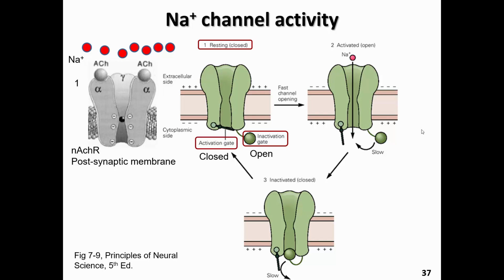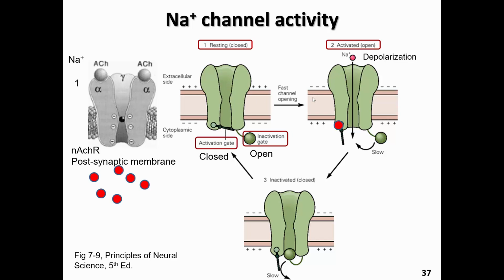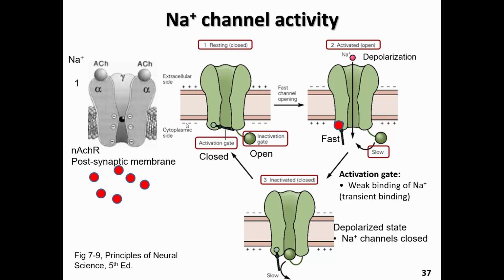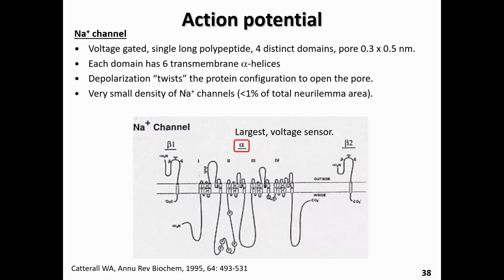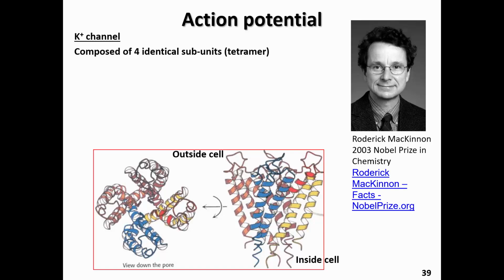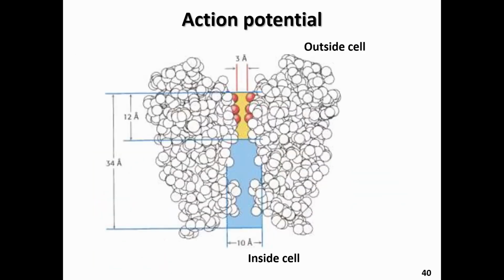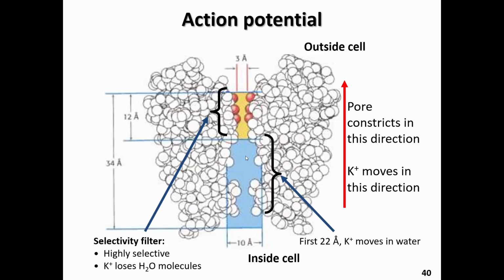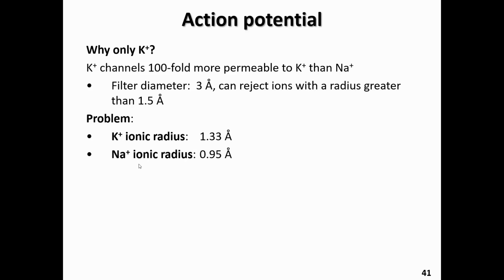BIOL 3060 BIOELECTRICAL SIGNALING slides 37 41